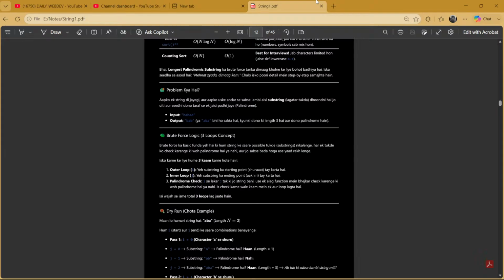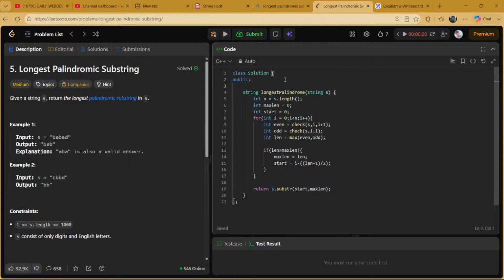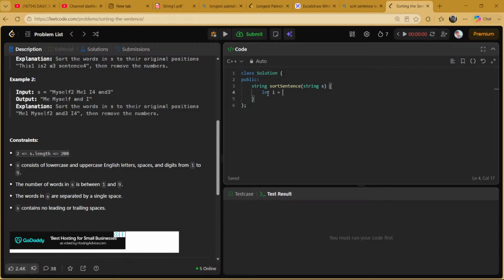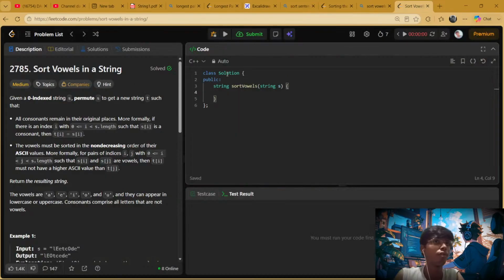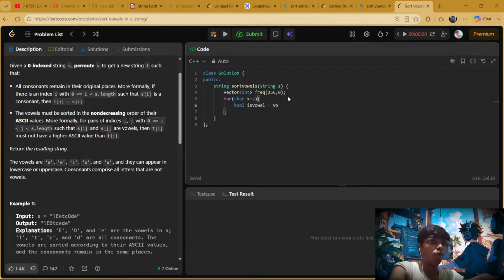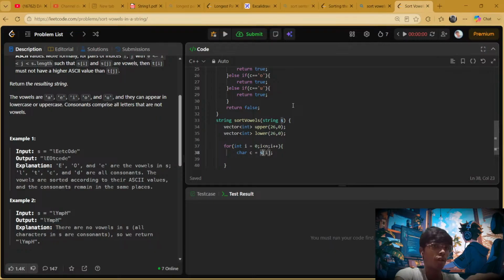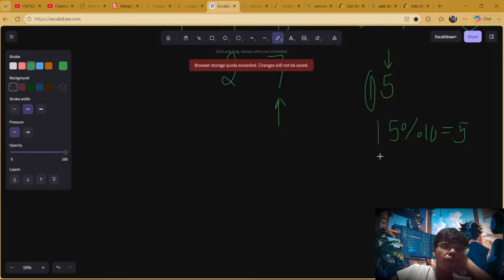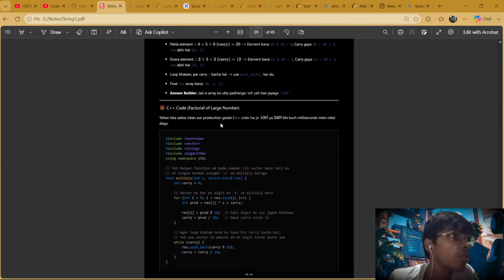Live DSA & Competitive Programming | LeetCode + Codeforces | C++ | Coding